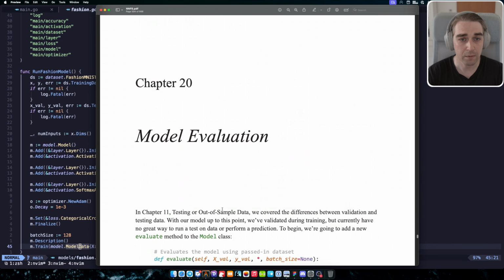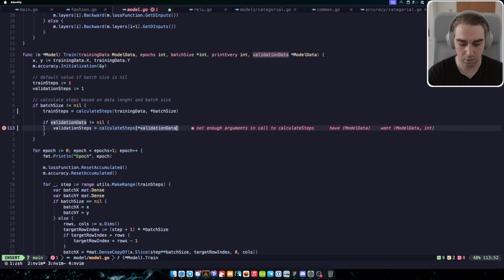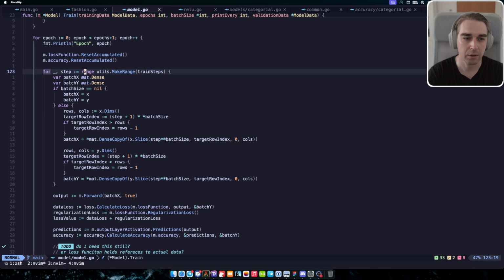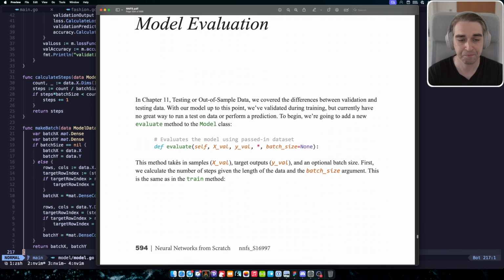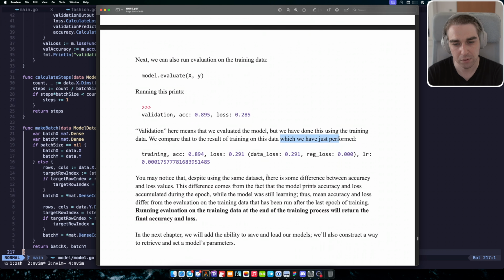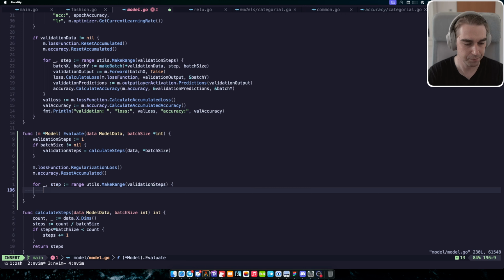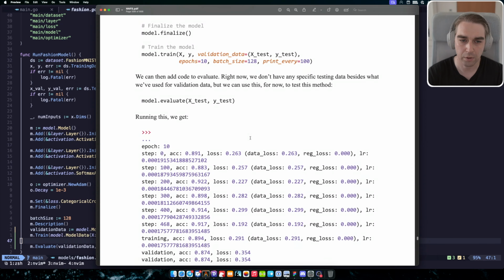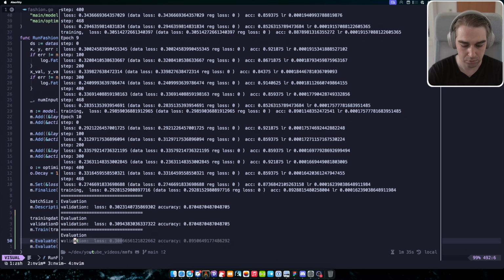Evaluating model after training process | Let's learn - Neural networks from scratch in Go - 63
In this short video I made some improvements to Training code and added separated function to evaluate models' accuracy after training is done